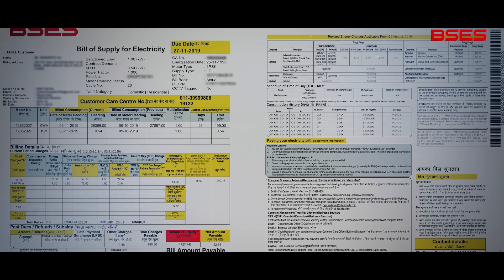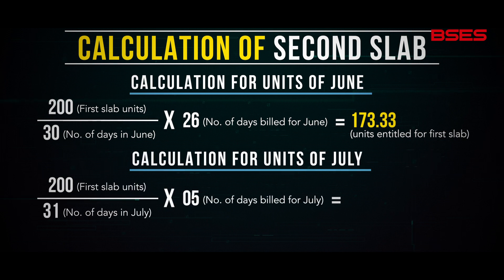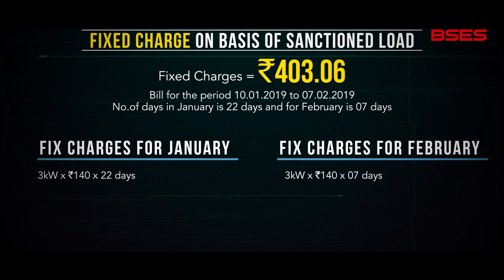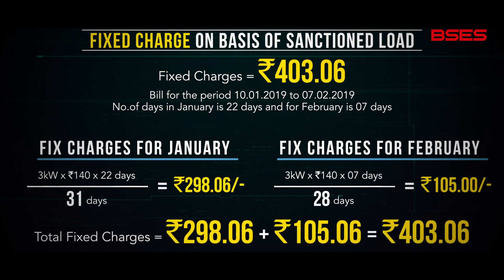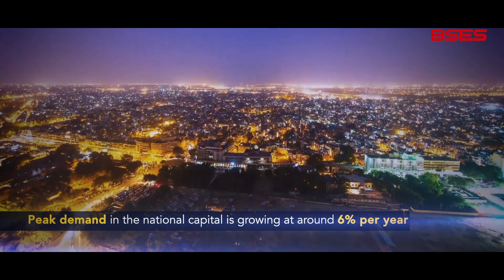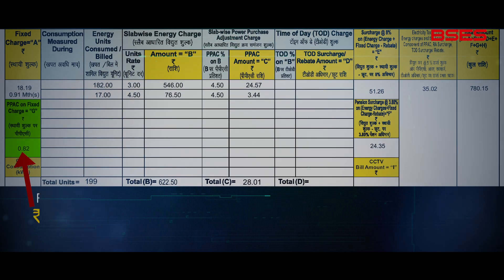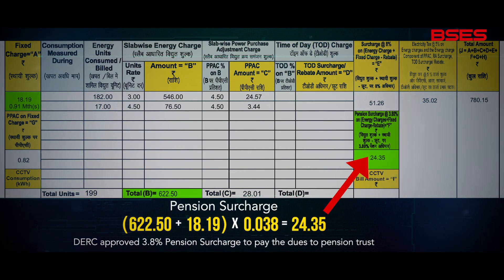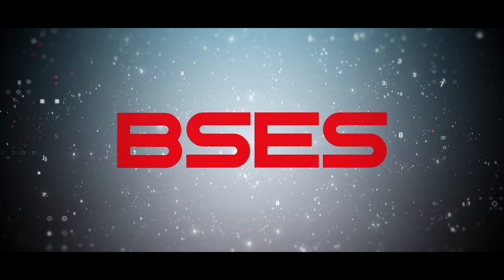How is the electricity bill calculated?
Our world would be inconceivable without electricity. It illuminates our homes, workplaces, and recreation areas, giving us more time for work and leisure. But the electricity that powers our lives comes at a cost. It is reflected in the monthly electricity bill. Have you ever wondered how it is computed? This video explains it.